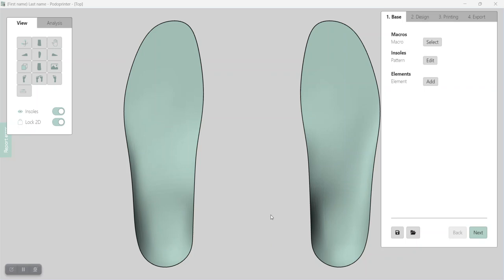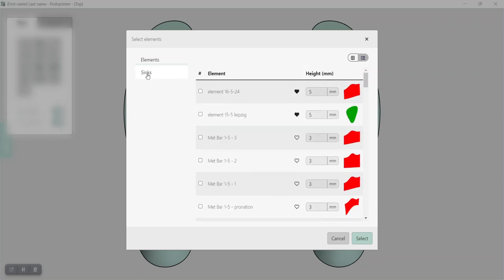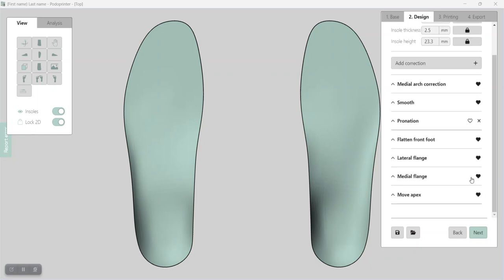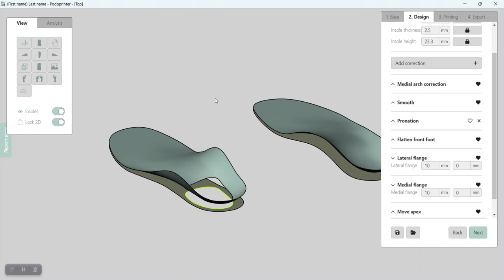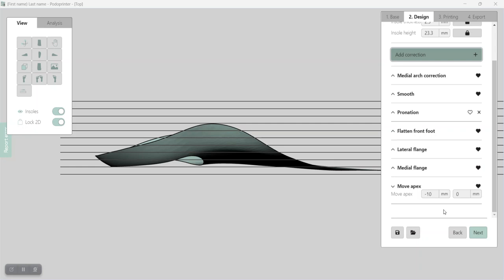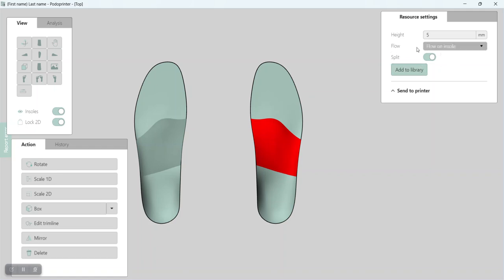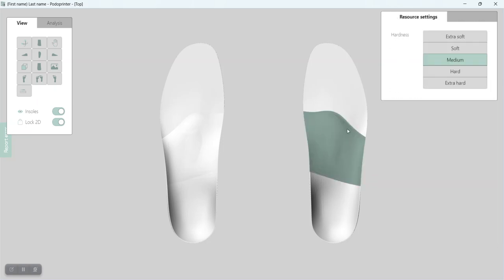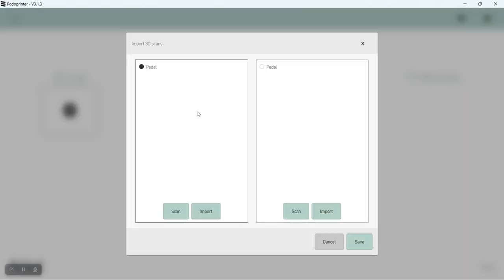Update features PodoCAD V 3.1.3